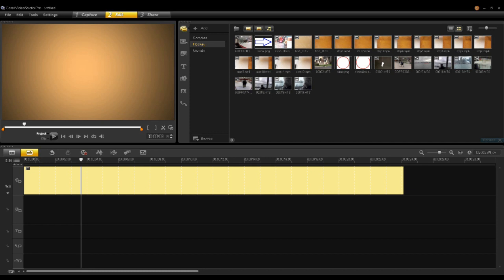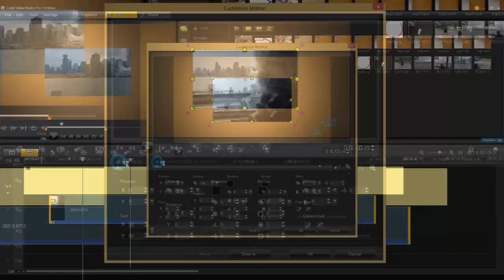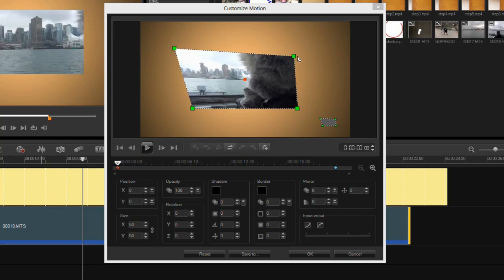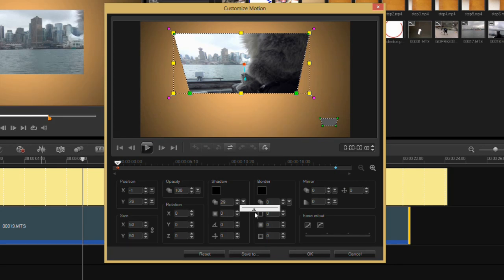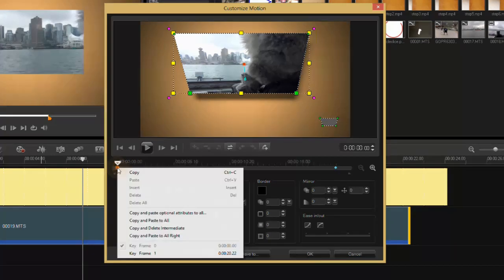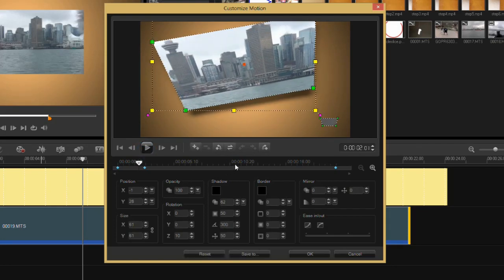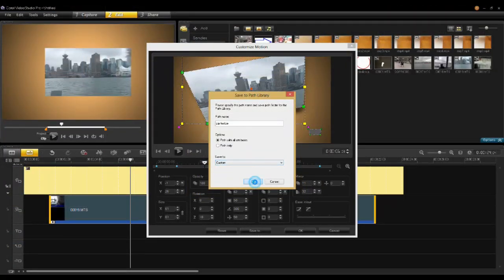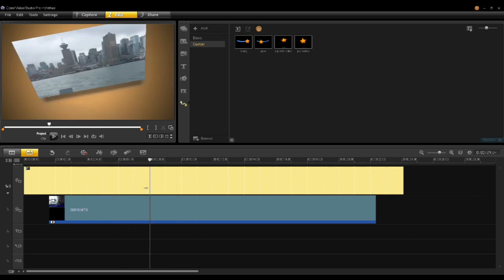Custom Motion Effects in VideoStudio Pro X6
New motion tools in VideoStudio Pro X6 provide faster and easier ways to customize the movement of graphics, titles, objects and video clips, resulting in new picture-in-picture and other pro-quality effects.